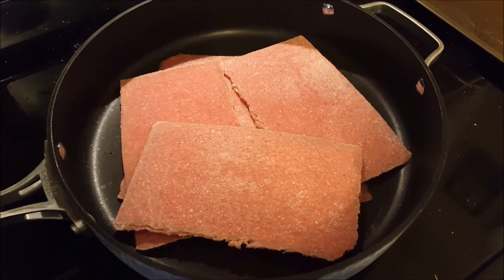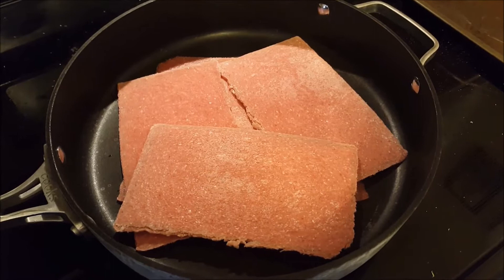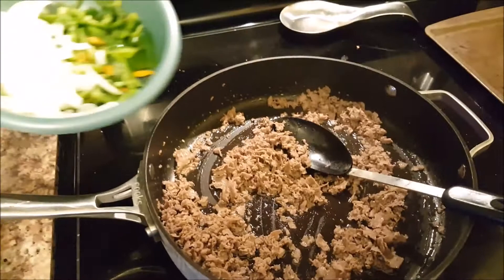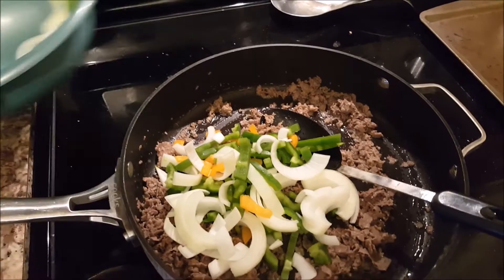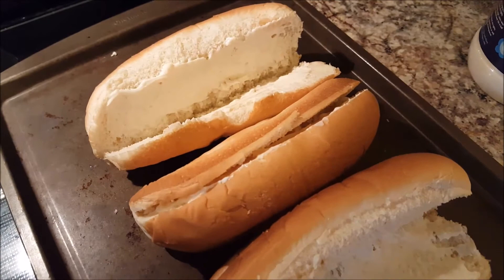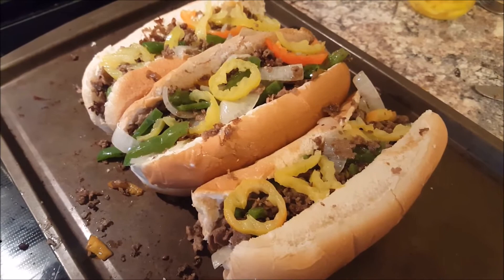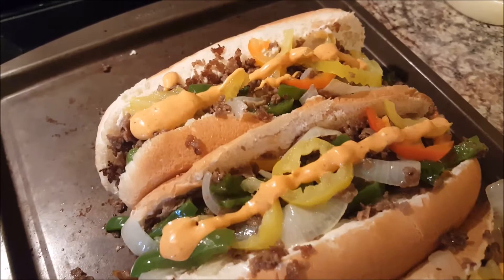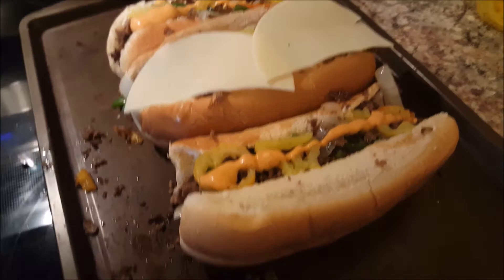Famous Recipe | Philly Cheese Steak | Cheap and Easy!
This is a simple and cheap recipe to put together for tonight's dinner! Using steak-umms steak slices you can quickly put together the best tasting, mouth-watering, Philly steak you have ever made...with your family begging for more!